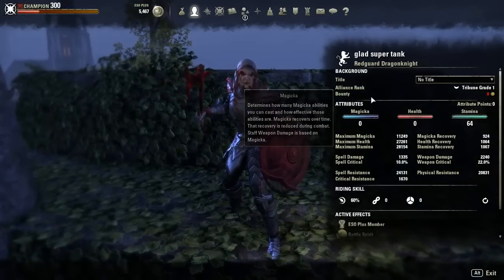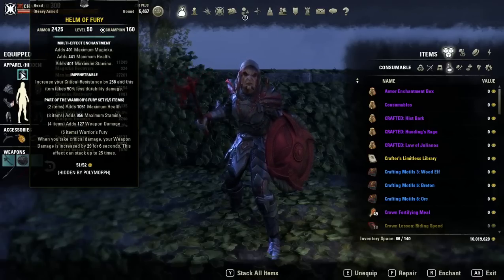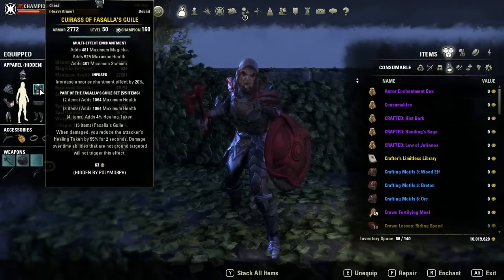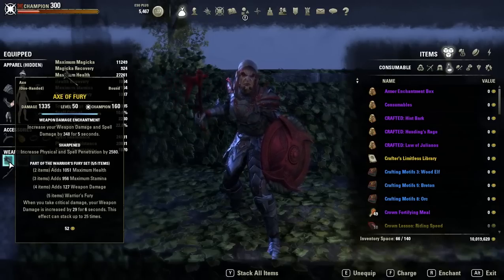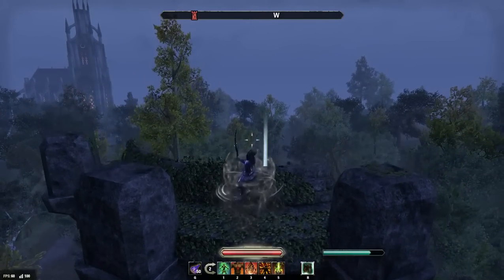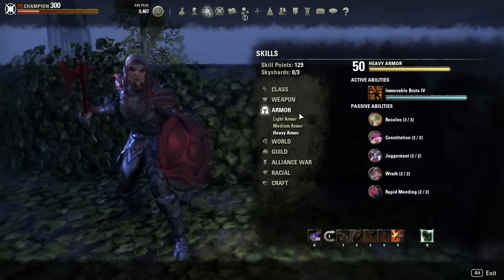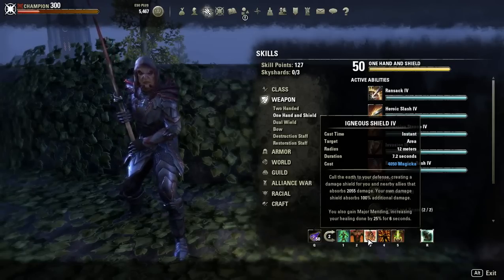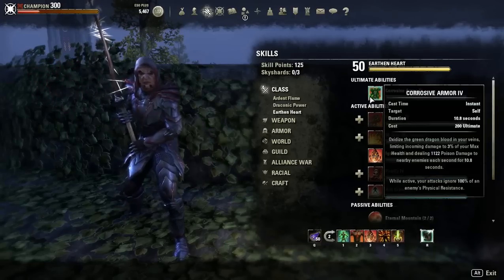"Immovable Brute" Stamina Dragonknight PvP Tank Build - Elder Scrolls Online